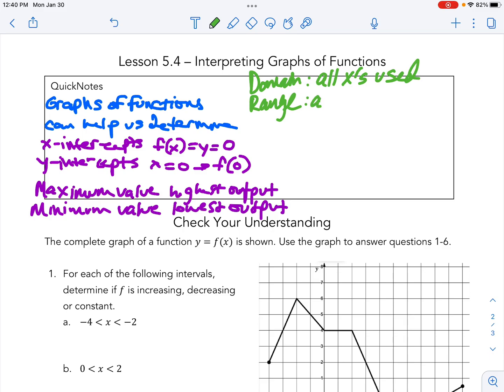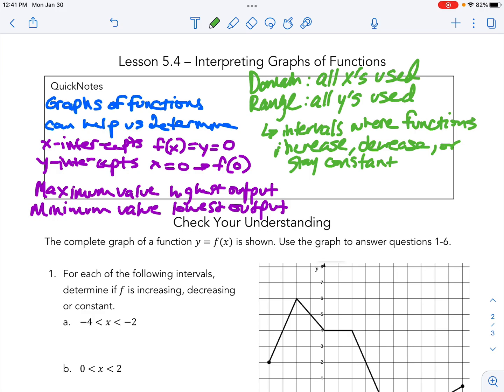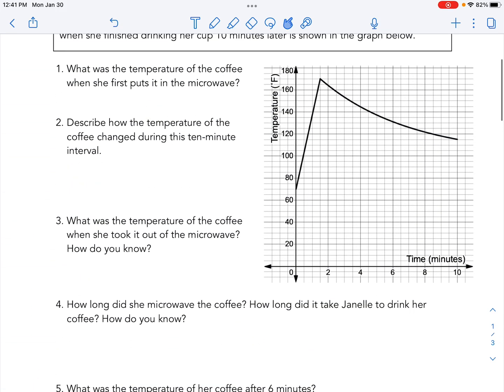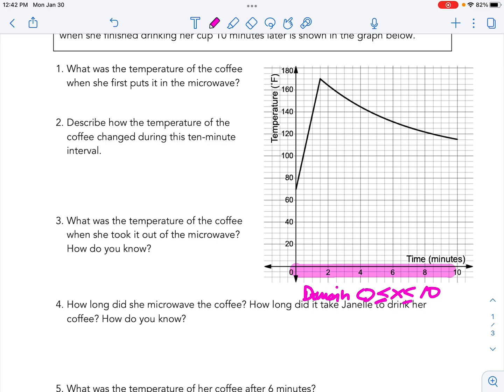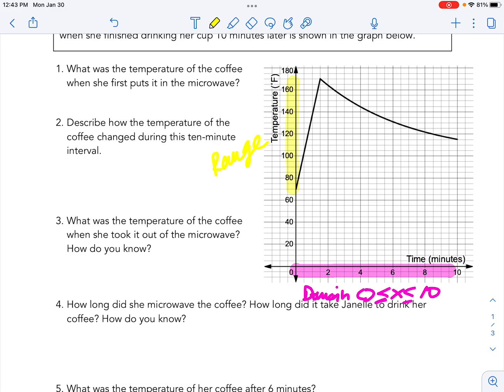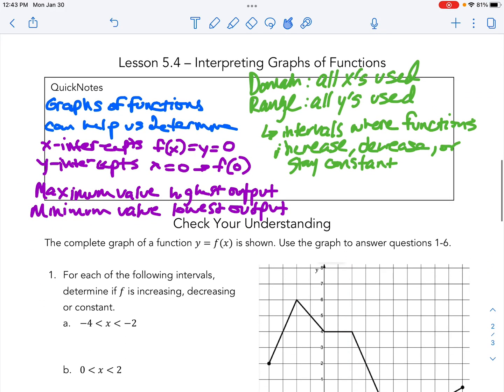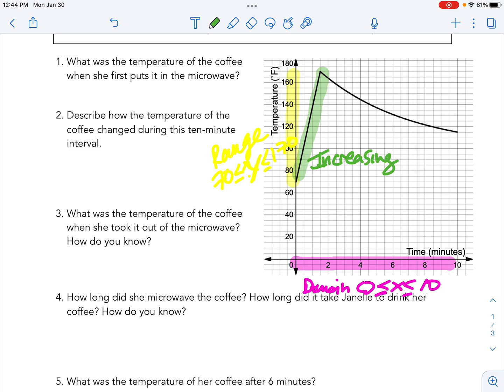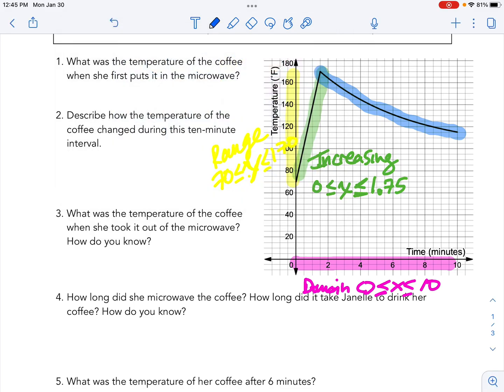AlgTwo 0.3B Interpreting Graphs